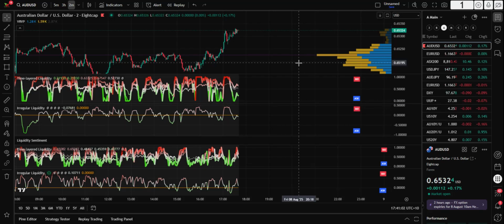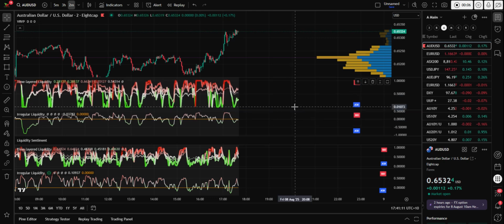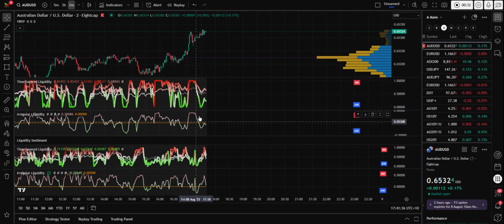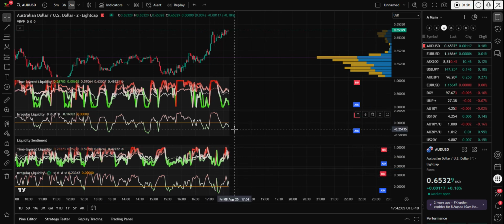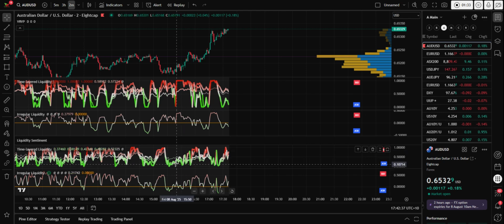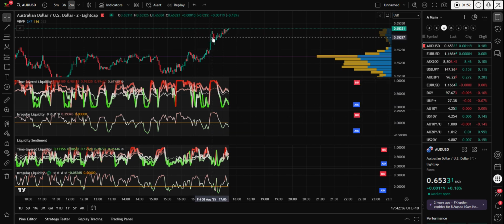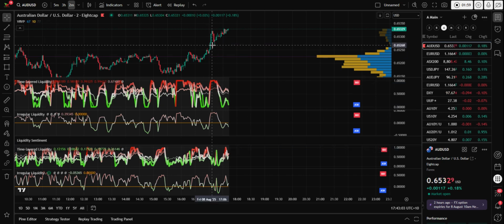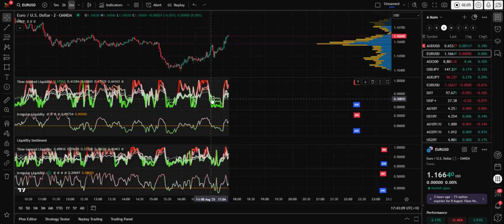Quick video, trading audusd fx liquidity group indicators